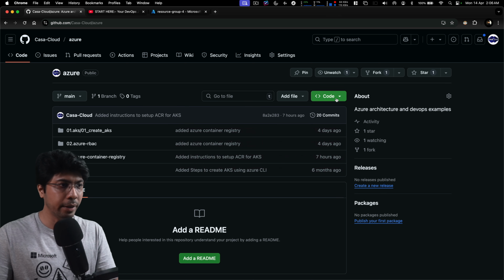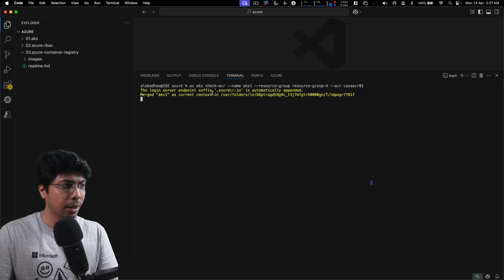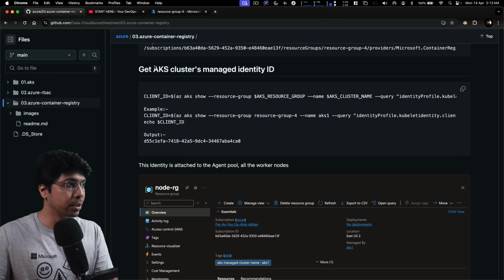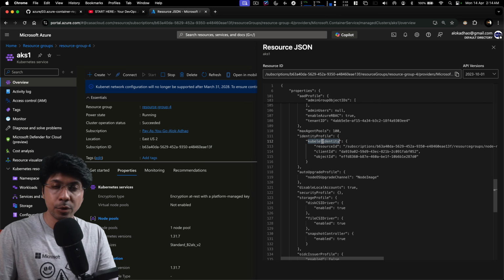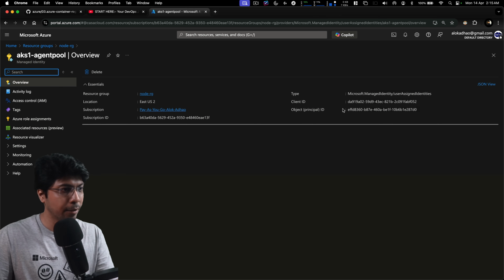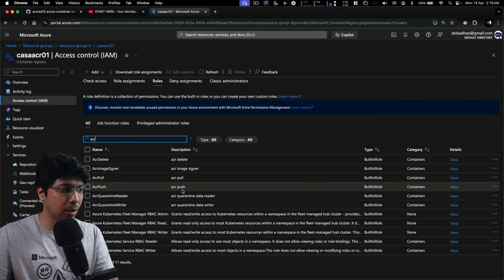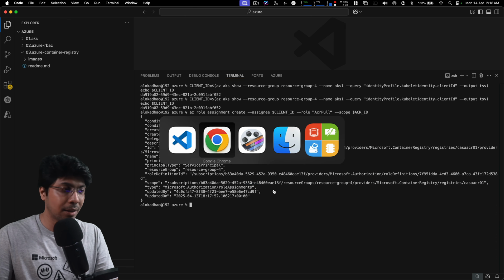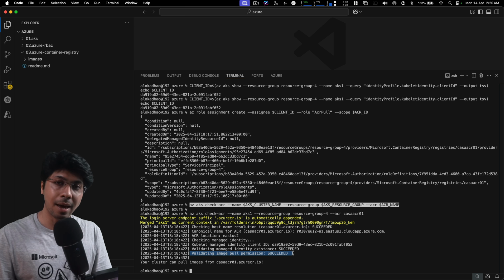The Ultimate Guide to Azure Container Registry and AKS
Highlights
🚀 Connecting ACR to AKS: Viewers learn how to connect Azure Container Registry with Azure Kubernetes Service.
✅ Prerequisites: Emphasis on needing AKS and ACR already set up for the tutorial.
📜 RBAC Importance: Explains the concept of role-based access control crucial for security in Azure.
🎵 Validation Steps: Demonstrates how to validate the connection between ACR and AKS using specific Azure commands.
🔑 Identity Management: Highlights the significance of managing identities for Kubernetes worker nodes to access ACR images.
📦 Deploying Microservices: Shows how successful configuration allows AKS to deploy containers using images from ACR.
🔄 Future Automation: Teases upcoming video content on automating AKS and ACR management processes through Ansible commands.

Key Insights
👩‍💻 Node.js Microservices Handling: The video effectively illustrates the flow of managing Docker images for Node.js microservices, emphasizing cloud architecture’s scalability.

In-depth Analysis: The video’s focus on Node.js microservices ties directly into the trends of deploying lightweight, scalable applications in cloud environments, underscoring the importance of containerization as a part of modern development practices.

🎮 Azure Ecosystem Navigation: The tutorial provides clear instructions on navigating the Azure ecosystem, including commands and steps that are central to efficient container management.

In-depth Analysis: By using Azure CLI commands like AZ AKS check ACR and AZ ACR show, viewers gain practical insights into navigating and utilizing the Azure platform efficiently, which is crucial for anyone seeking to enhance their cloud skills.

🔍 Role Assignments Simplified: The step-by-step explanation for assigning the ACR pull role to the AKS managed identity demystifies Azure’s RBAC features.

In-depth Analysis: Understanding RBAC is critical for developers and system administrators. This insight clarifies how fine-grained permission management contributes to secure and efficient deployments, fostering best practices in cloud security.

📈 Real-world Implementation: The video connects theoretical knowledge with real-world application by demonstrating how to validate permissions and ensure that AKS can effectively pull images.

In-depth Analysis: Real-world implementation examples help reinforce concepts learned in theory, making viewers more adept at handling cloud deployments in their environments.

⚙️ Automating with Ansible: The anticipation of future videos focused on automating the entire setup process using Ansible spotlights the growing trend of Infrastructure as Code.

In-depth Analysis: Automation through tools like Ansible can significantly reduce manual errors and save time in deployment processes. The focus on automation in future content indicates a timely response to the industry’s shift toward efficient and reproducible cloud operations.

🔗 Integration of Component Services: Highlighting the integration of ACR and AKS emphasizes the importance of seamless workflows in cloud-native application development.

In-depth Analysis: This integration illustrates how services within Azure can work together to support advanced deployment architectures, ultimately breaking down silos within development teams.

🛠️ Progressing Progressive Tutorials: The series is positioned as a progressive learning experience, building upon previous lessons and preparing viewers for more advanced topics.

In-depth Analysis: By creating a structured learning path, the video series fosters a deeper understanding of cloud technologies. This approach is particularly beneficial for new developers grappling with complex concepts in cloud infrastructure.

The video serves not only as a tutorial but also as an insightful guide into the robust capabilities of Azure in handling modern software development needs, providing viewers with the tools to confidently navigate the cloud landscape

Casa Cloud